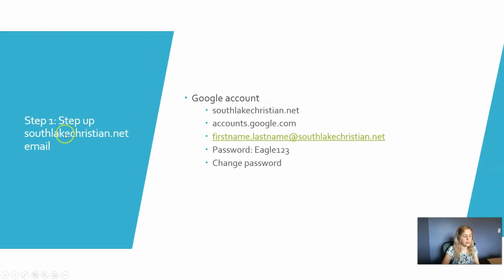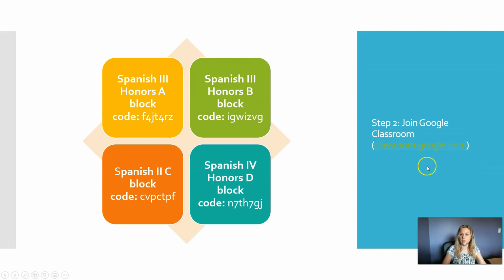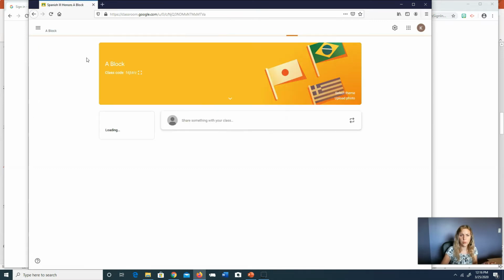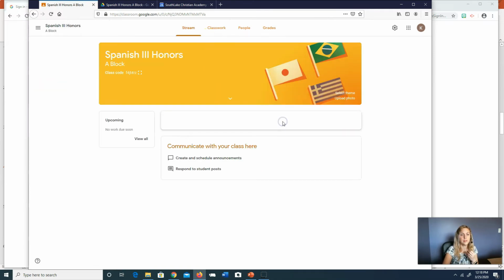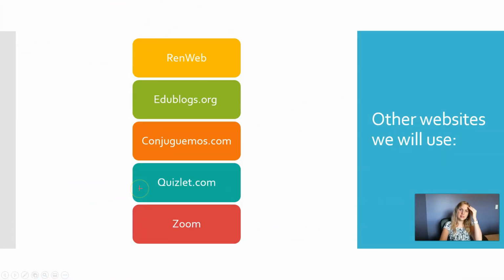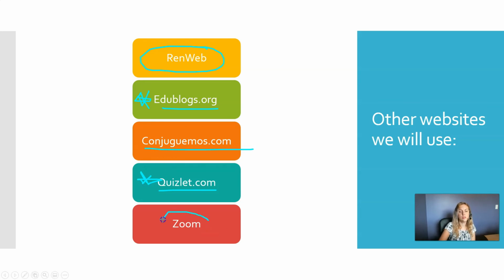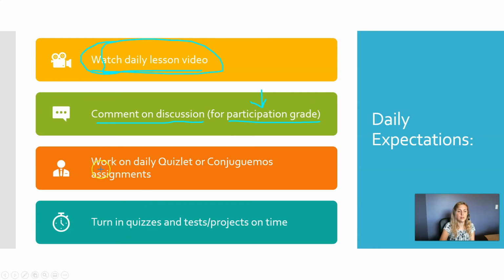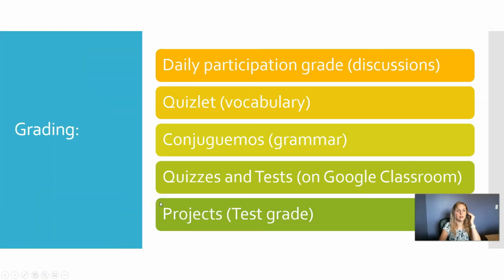¡Bienvenidos a TeleSchool!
Teleschool- Clase de Español

Señora Garcia

Starting on March 30th, We are going to be using Google Classroom for our class.

Please use your southlakechristian.net email to join Google Classroom before that date. (ASAP)

• Password: Eagle123
• Change password

Step 2: Join Google Classroom (classroom.google.com)
• Spanish III Honors A block code: f4jt4rz
• Spanish III Honors B block code: igwizvg
• Spanish II C block code: cvpctpf
• Spanish IV Honors D block code: n7th7gj

On Google Classroom you will find:
• Announcements
• Calendar
• Daily Video Lessons
• Discussions
• All assignments (on class Google Drive)
• Quizzes

Other websites we will use:
• RenWeb (for communication)
• Zoom (for video discussions and meetings)

Daily Expectations:
• Watch daily lesson video
• Comment on discussion (for participation grade)
• Work on daily Quizlet or Conjuguemos assignments
• Turn in quizzes and tests/projects on time

Grading:
• Daily participation grade (discussions)
• Quizlet (vocabulary)
• Conjuguemos (grammar)
• Quizzes and Tests (on Google Classroom)
• Projects (Test grade)

o Monday-Friday
o 9AM-12PM (or at other times as needed)